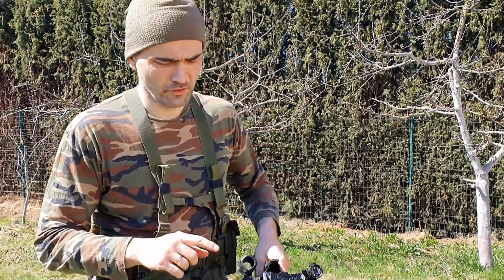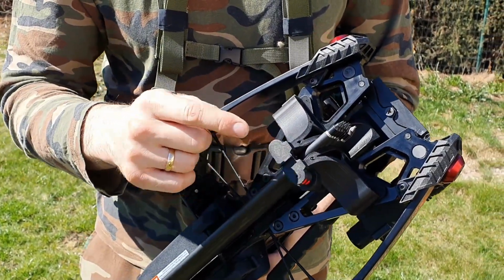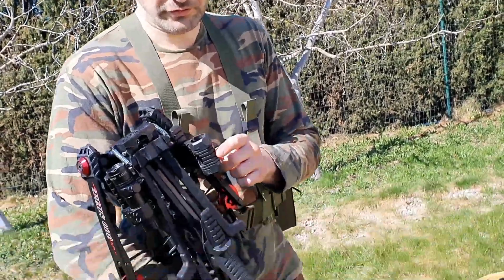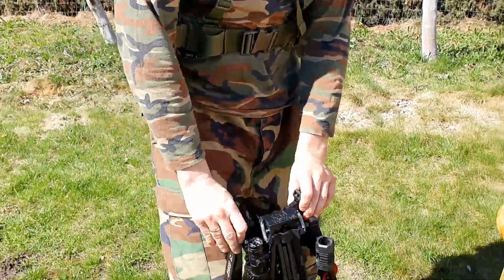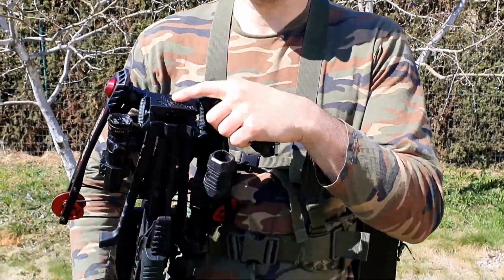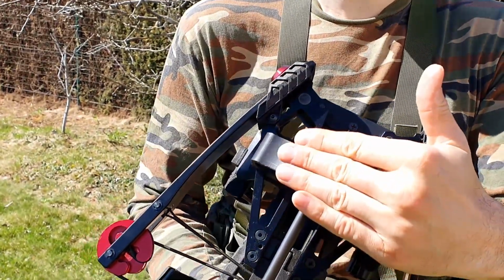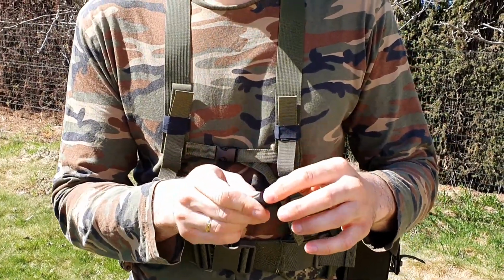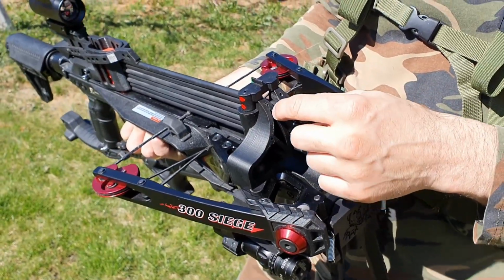Cobra Siege Magazine Improvements and New Items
This video covers new items for Cobra Siege Magazine and improvements made.

(We have moved out from eBay to our store)
Credit:
This video was made with Clipchamp, Online video editor